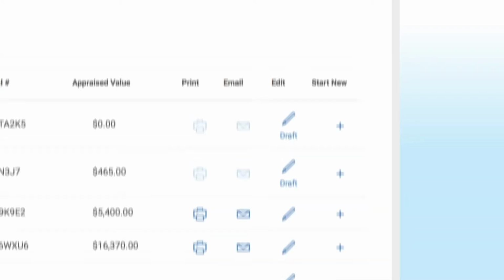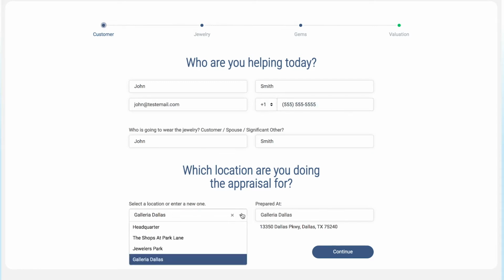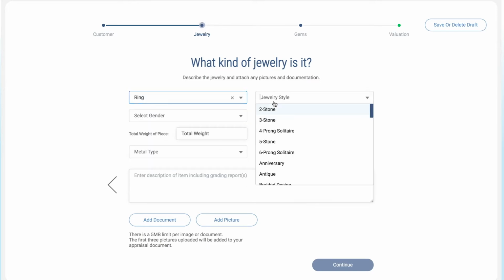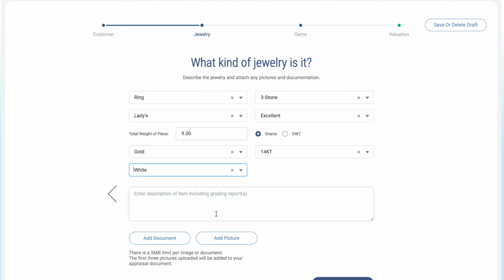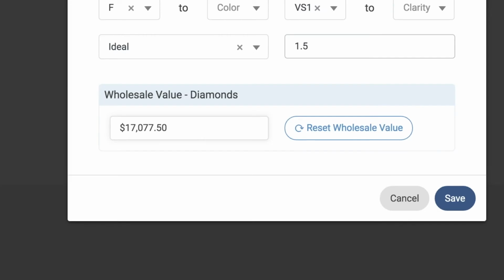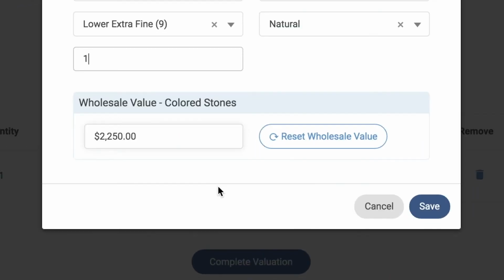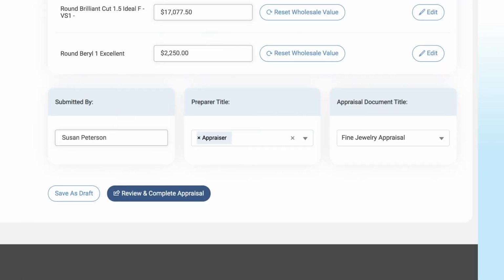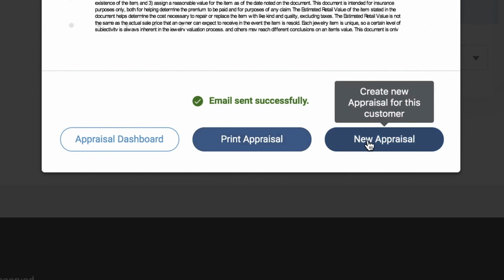Jewelry Appraisal Solution: How to Create an Appraisal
The Jewelry Appraisal Solution leverages Gemworld’s expertise to make the appraisal process fast and easy. This video will walk you through how to create an appraisal.